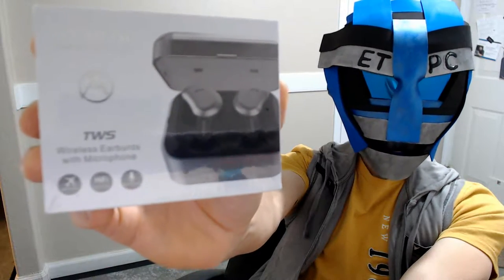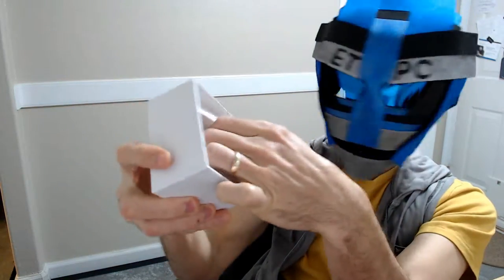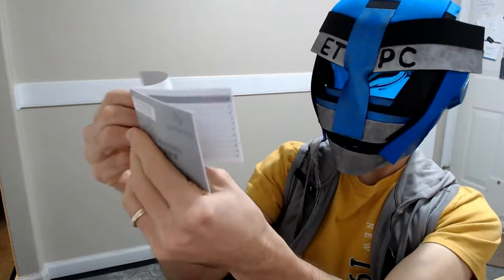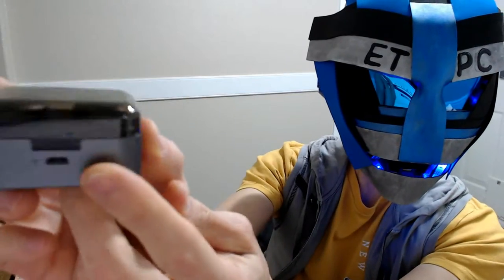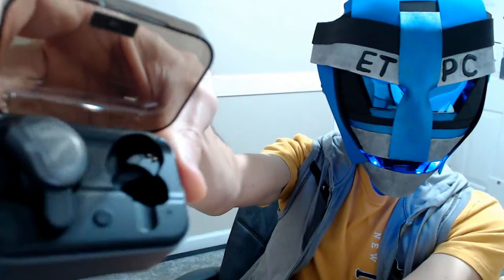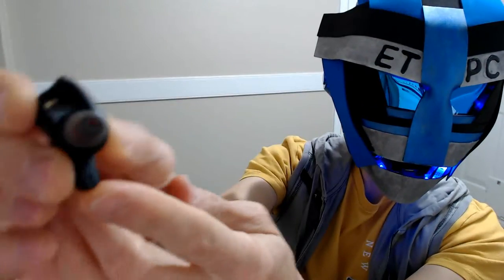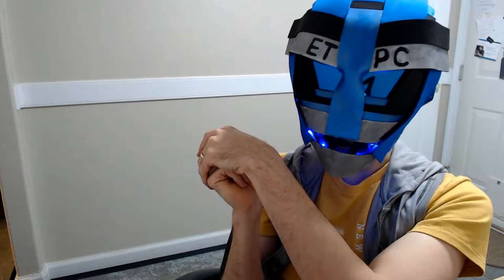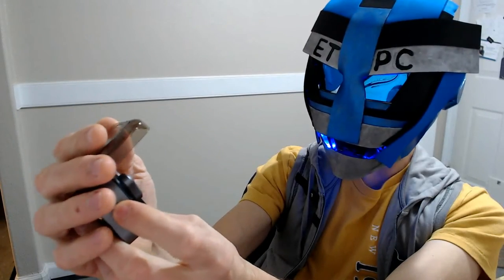WIRELESS EARBUDS BY AMORNO UNBOXING